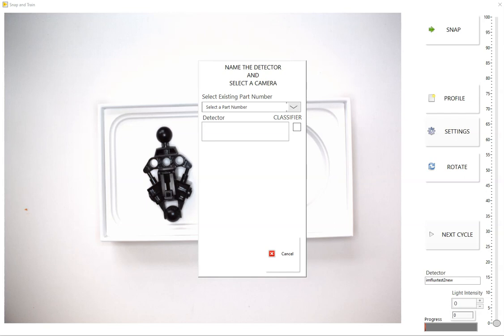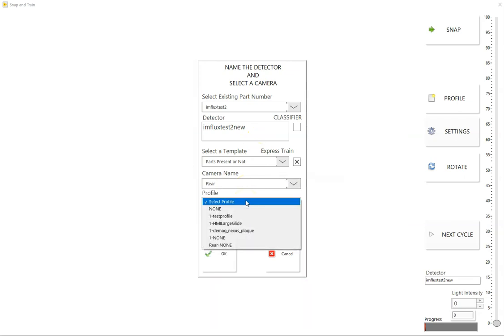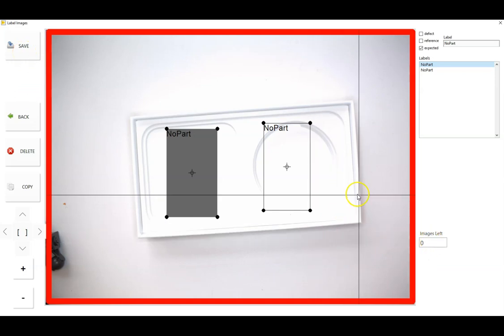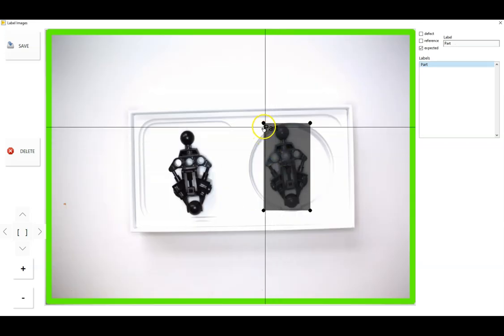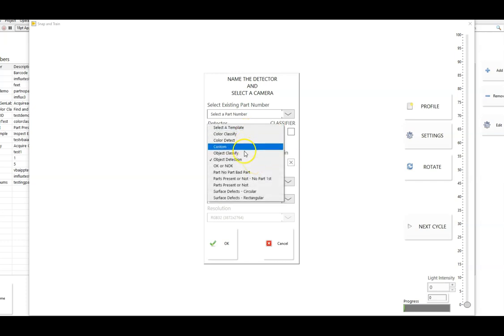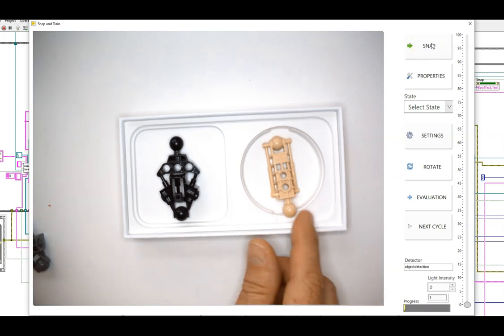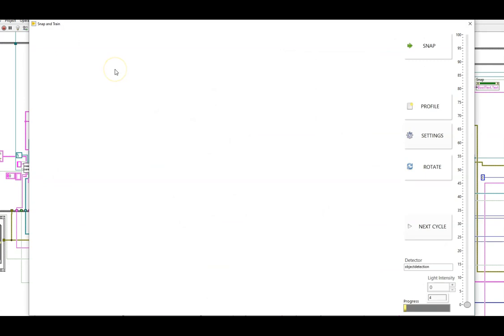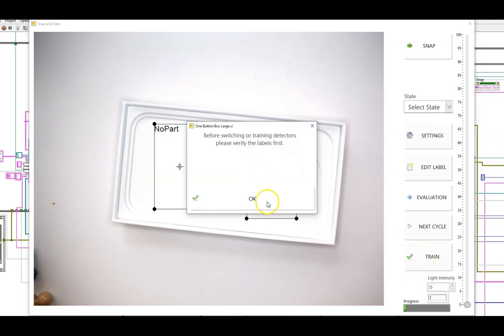First Time Training v23